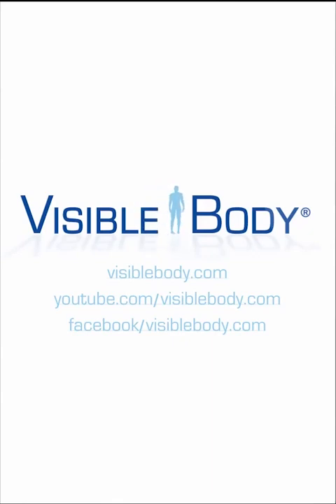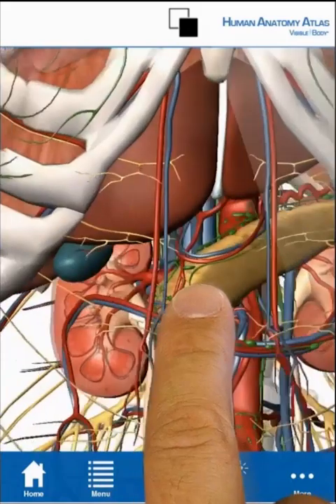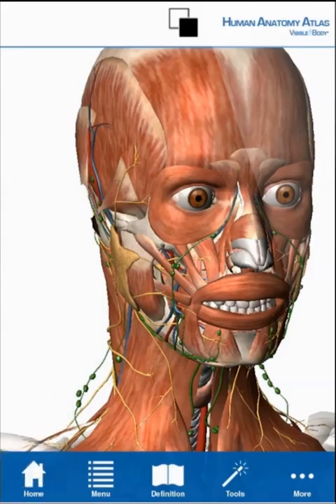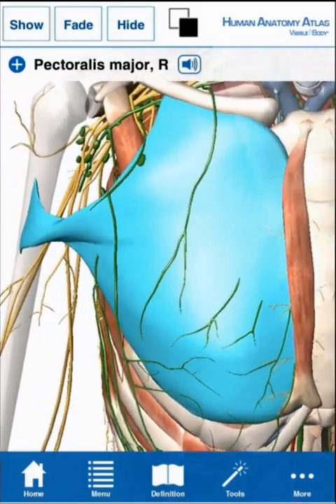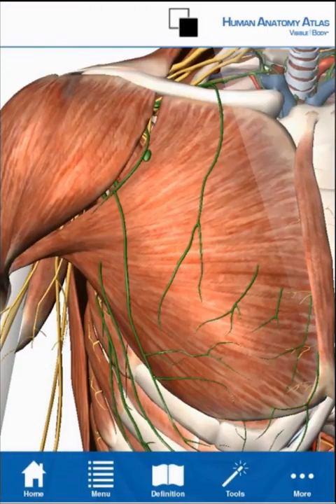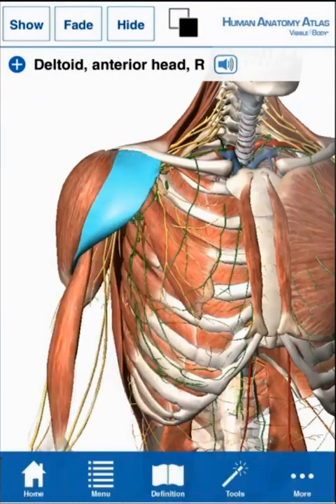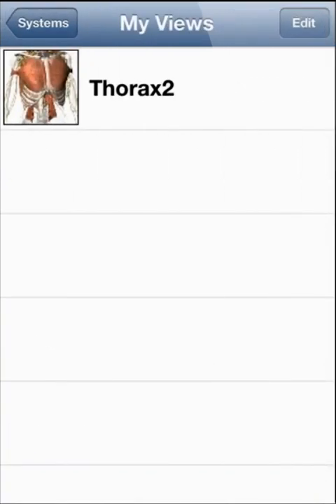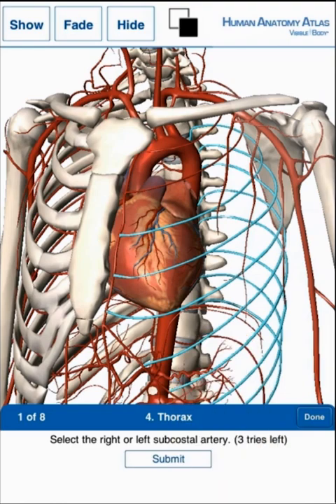Human Anatomy Atlas - Android tablet/phone tutorial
Human Anatomy Atlas provides unlimited ways to learn, review, and teach anatomy and physiology of the human body systems.

Stunning real 3D anatomical and fully interactive female and male models, all major body system, fade/hide/add/rotate/zoom capabilities, detailed definitions, customize and share your views, annotations, and more!

***NOW AVAILABLE with quizzes and pronunciations!***

To learn more about the version for PC or Mac, go